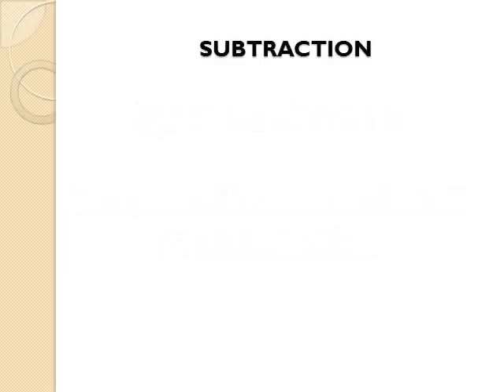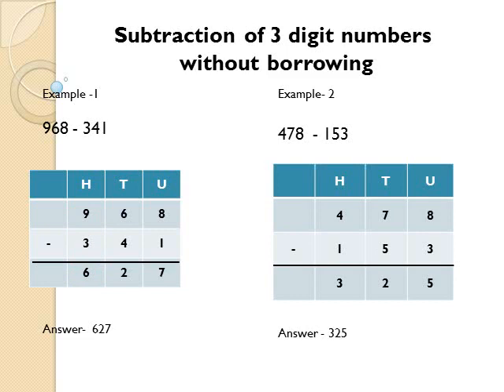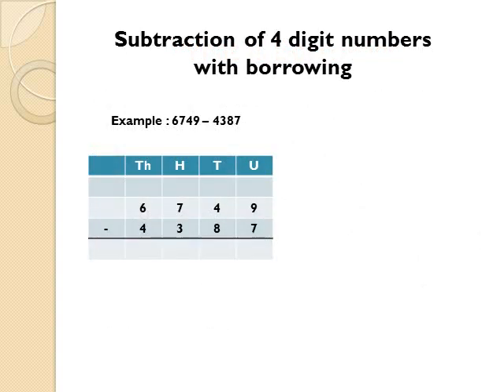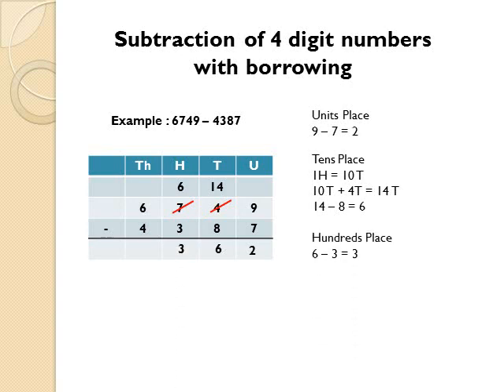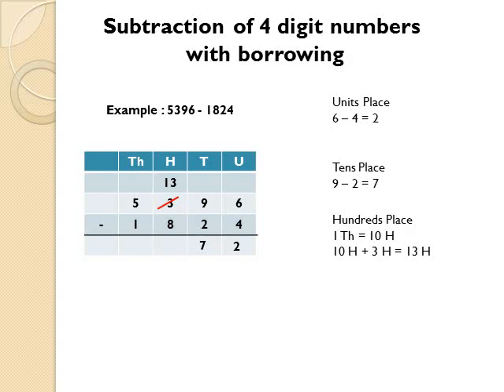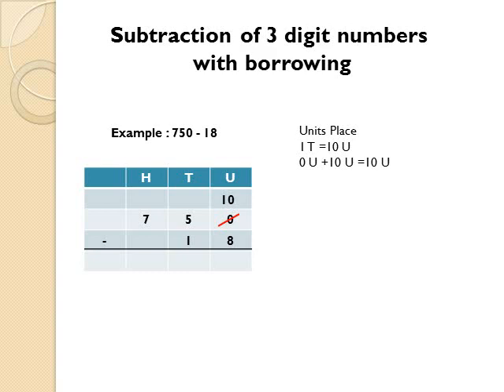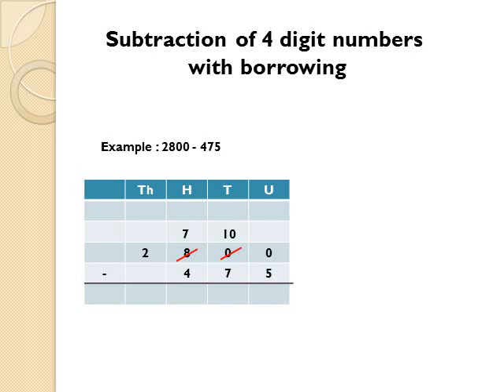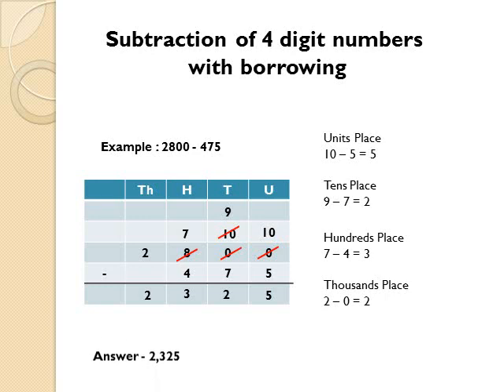Std 4 Maths Topic Subtraction Part 1